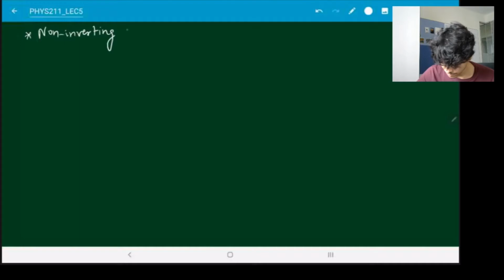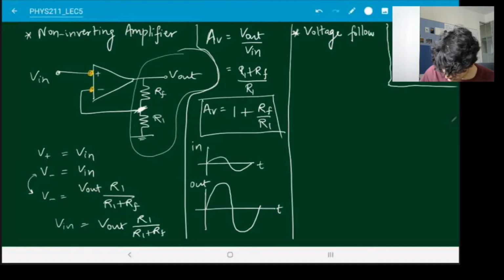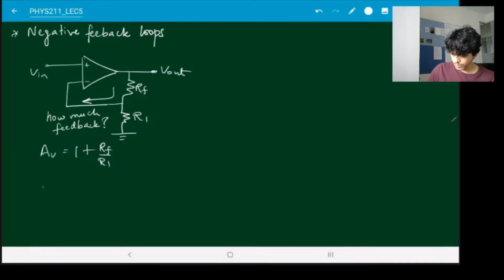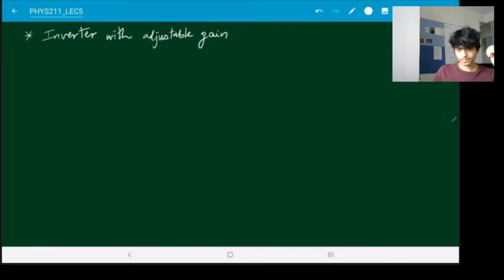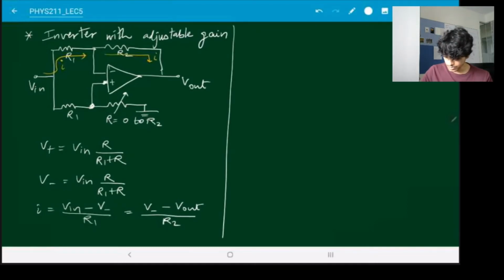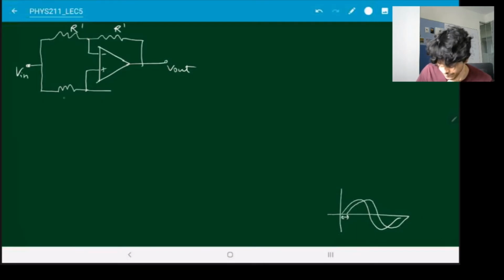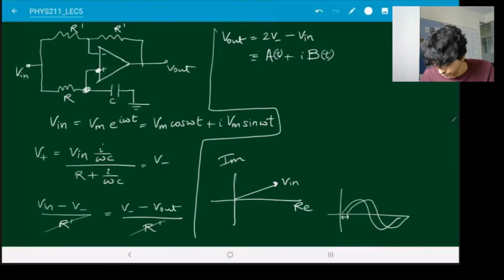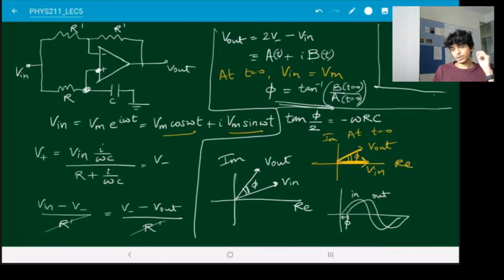Lec 6.3 Electronics PHYS211 Krea University 2020